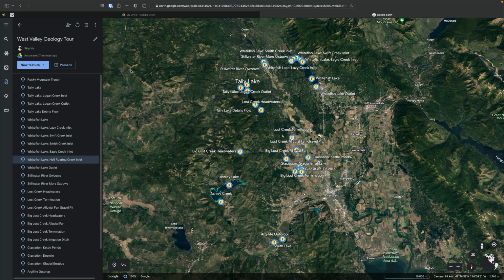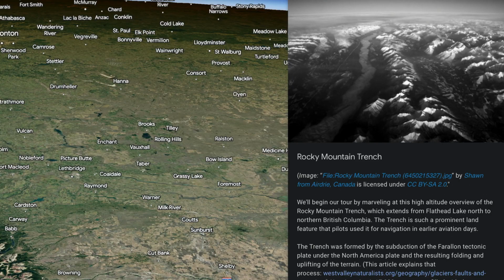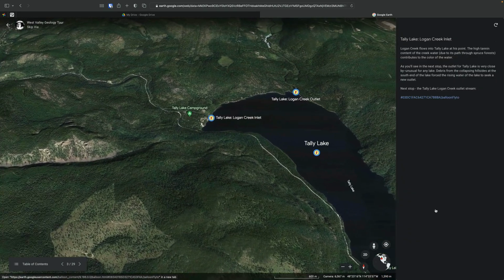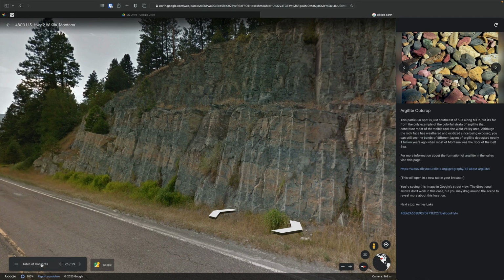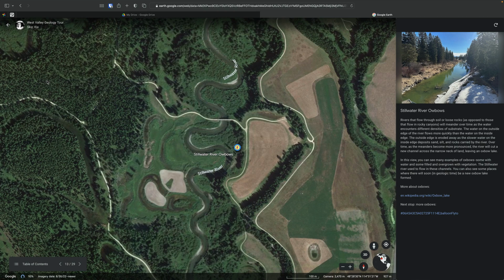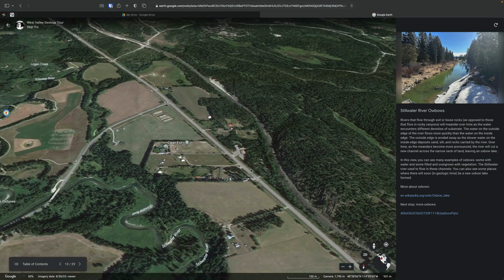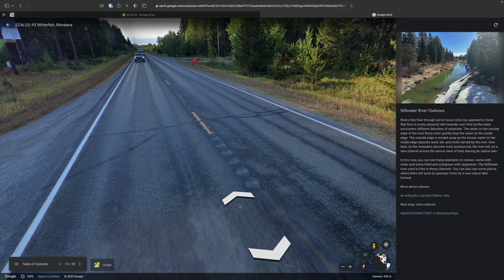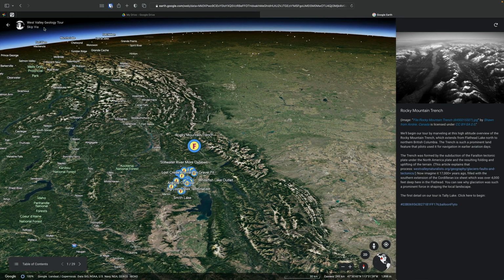West Valley Geology Tour